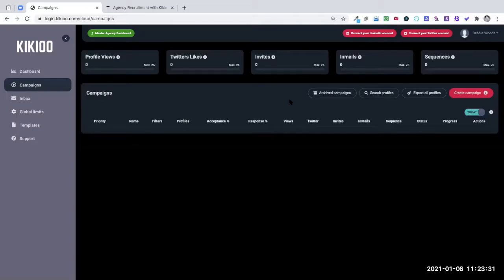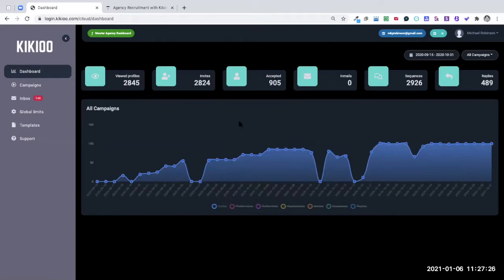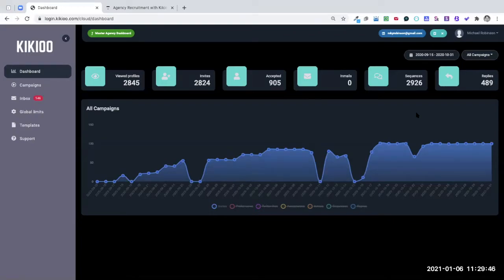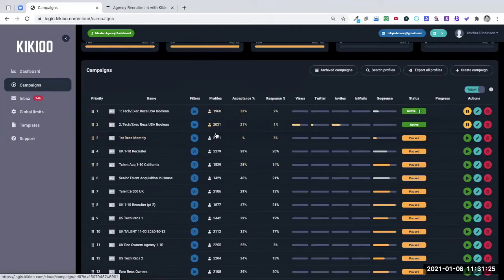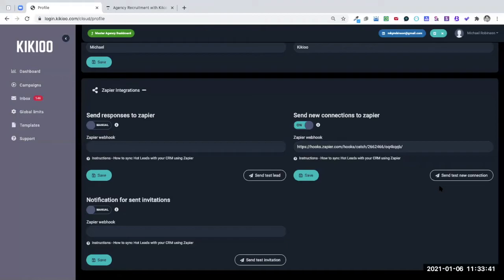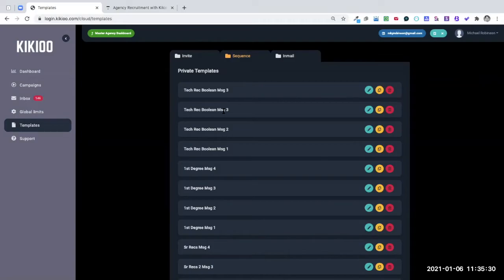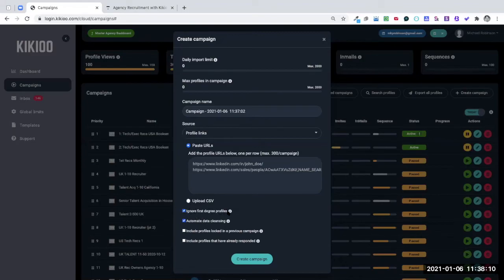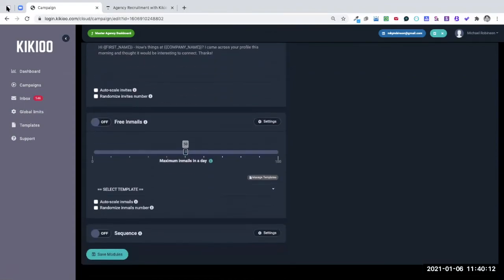2: System Setup and Overview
How to set up Kikioo to get the most from it.